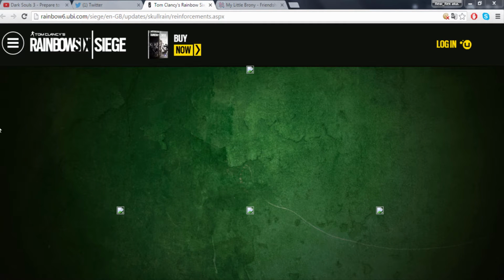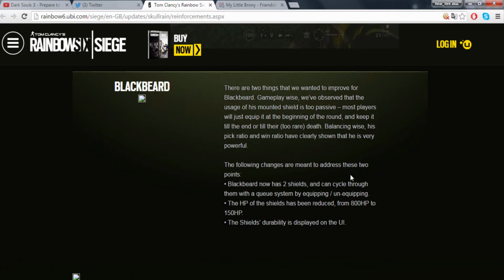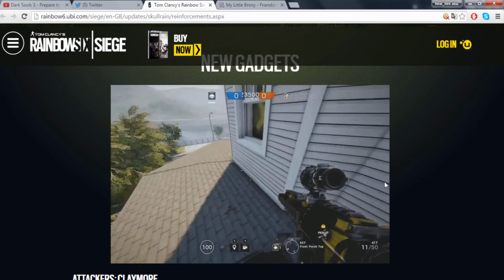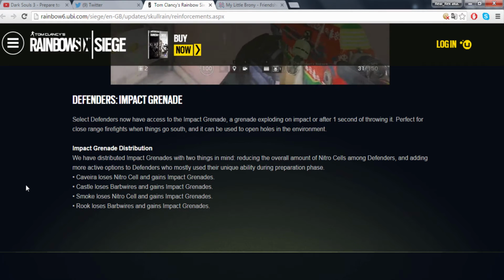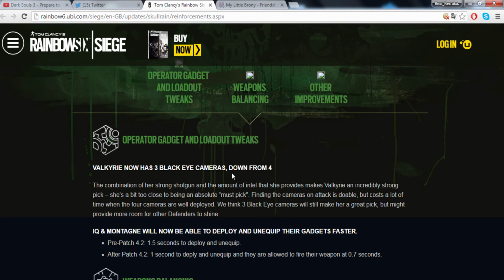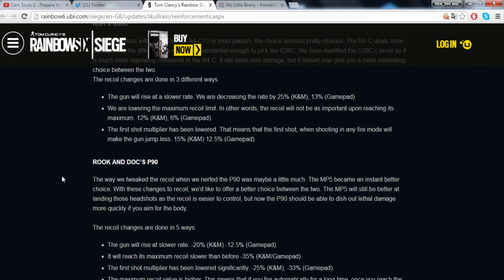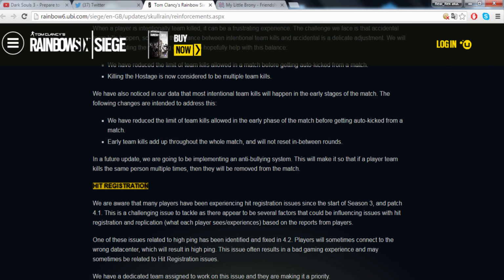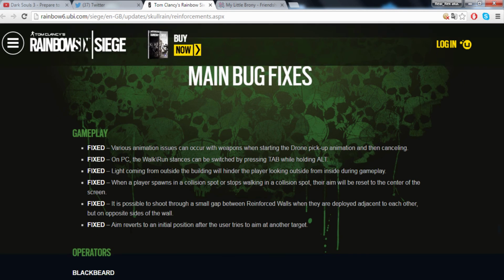Game Changing Update! Rainbow Six update 4.2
Hello Guys and welcome back to R6S today I present to you: The Big Update News! :D